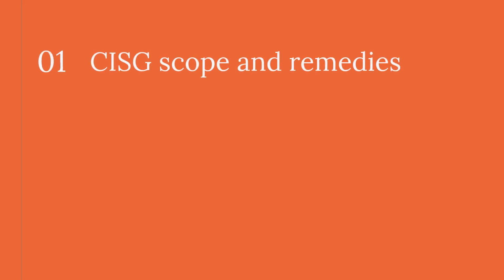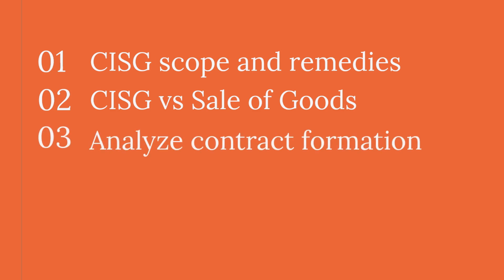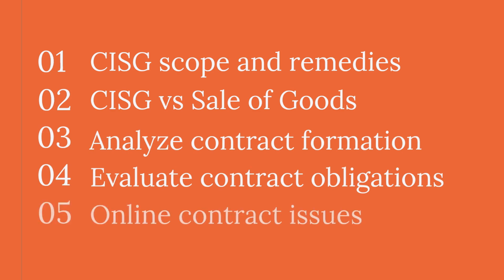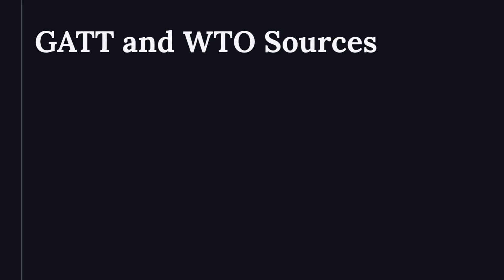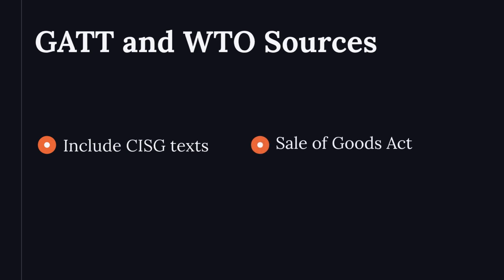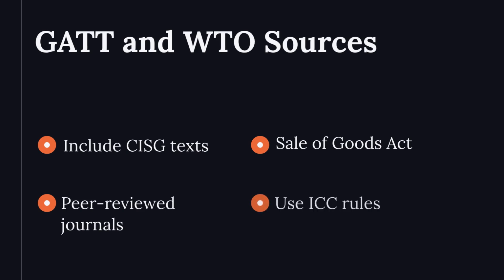Assignment Discussion - OTHM L7 Diploma in IBL - Unit 1